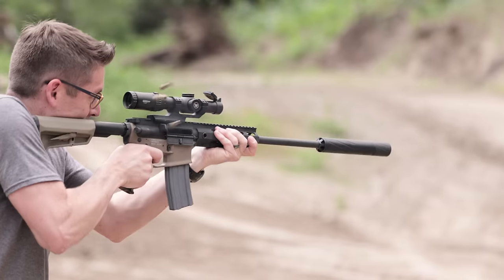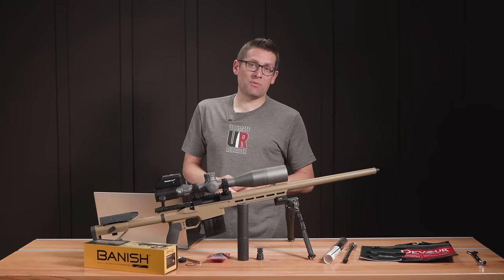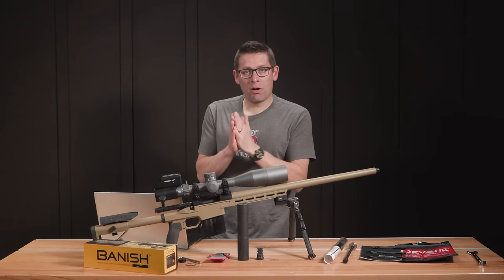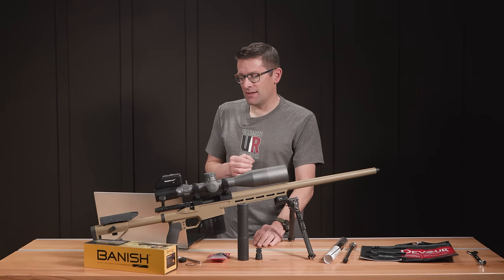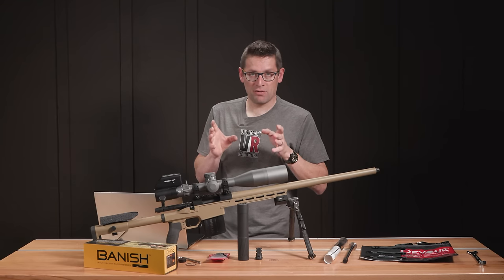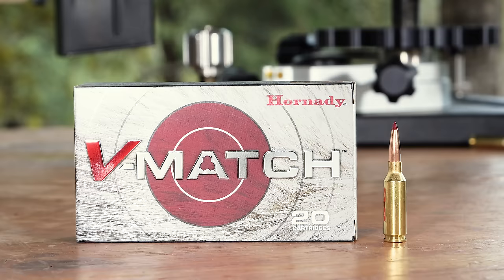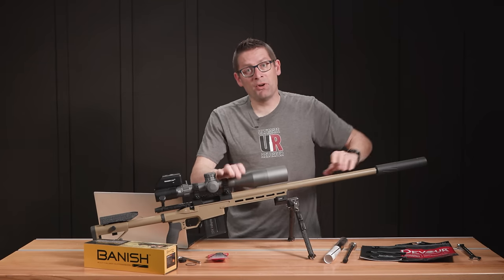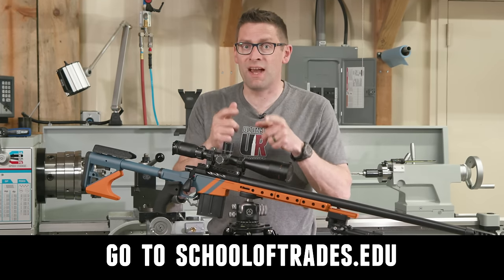TESTED: Banish 30 Gold Hands On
The BANISH 30 is perhaps our favorite and most versatile suppressor here at Ultimate Reloader. I’ve been eager to try what Silencer Central claims is their best of the BANISH line — the BANISH 30-GOLD. Check in out in this video!

Ultimate Reloader LLC / gavintoobe Material Connection Notice:

The following Ultimate Reloader partners are featured in this video:
- Silencer Central
- BAT Machine
- Element Optics
- Hornady
- Ultradyne